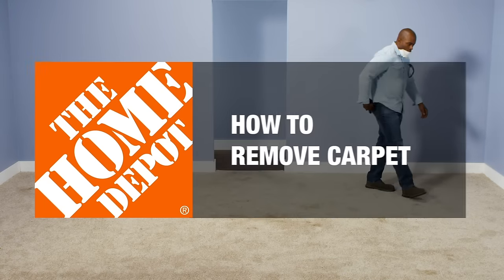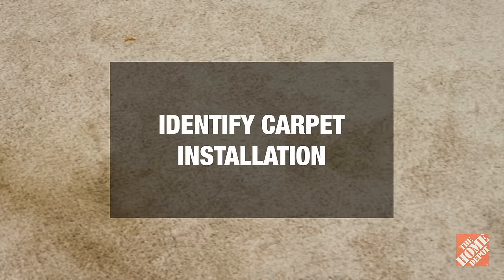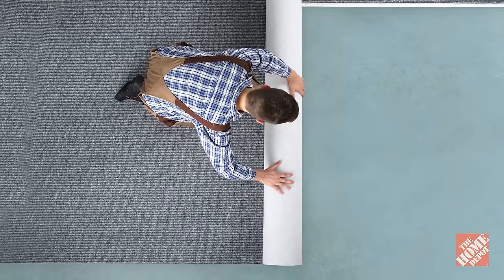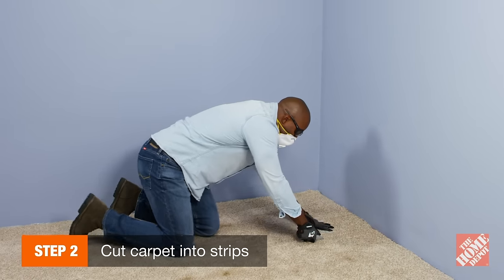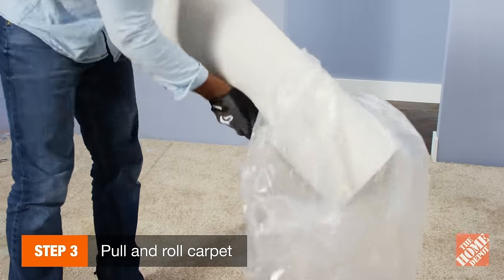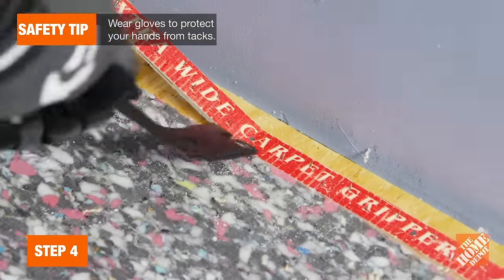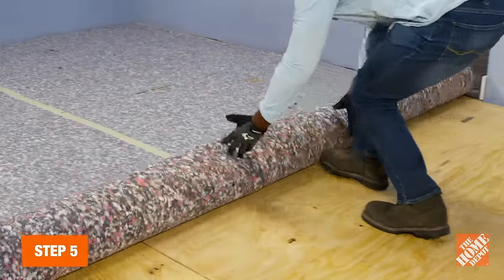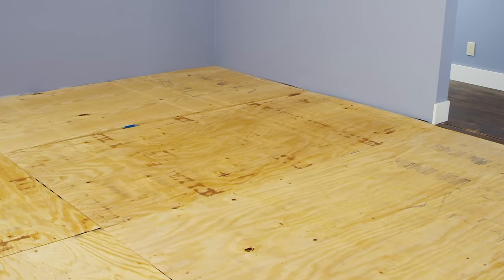How to Remove Carpet | DIY Carpet Removal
Carpet can stain and wear out over time, so plan to replace it every five to ten years, especially if it is installed in high-traffic areas like living rooms or hallways. Watch our Flooring Ideas playlist for more tips ▼Shop products in this video below▼

Learn more about carpet removal and find all the supplies and tools you need

Learn how to install new carpet after you have removed carpet

Follow these steps to remove and replace tile:
0:09 Gather your supplies
0:15 Identify carpet installation
0:29 Removing carpet with tack strips
0:32 Remove the shoe moldings
0:37 Cut carpet into strips
0:45 Pull and roll carpet
0:55 Remove tack strips
1:03 Remove the carpet pad